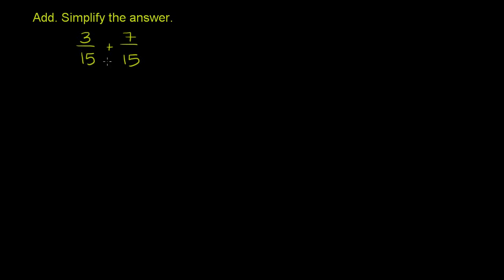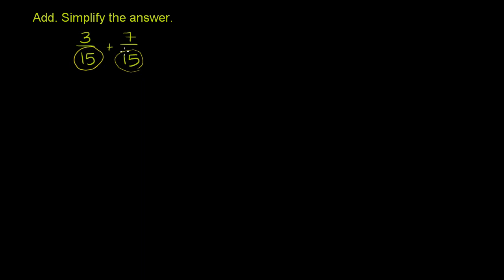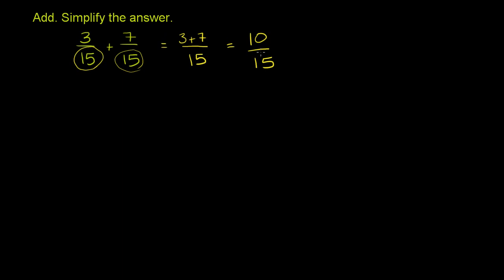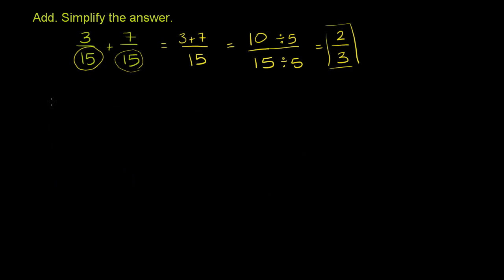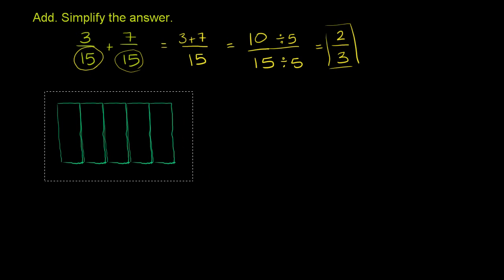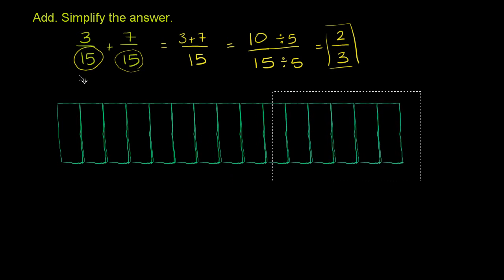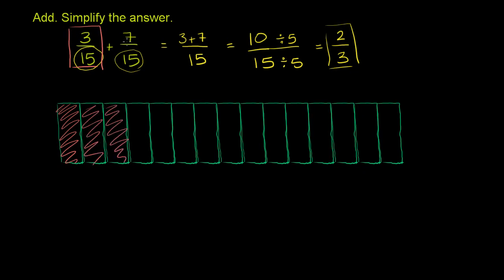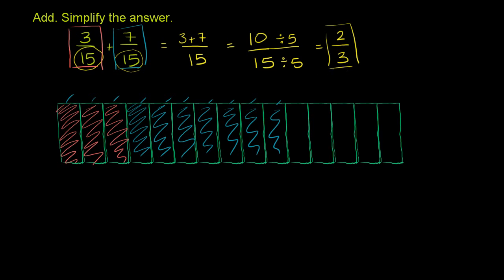062 Adding Fractions with Like Denominators.mp4